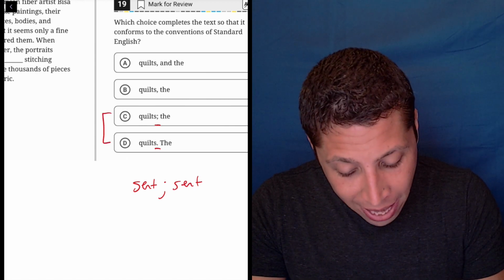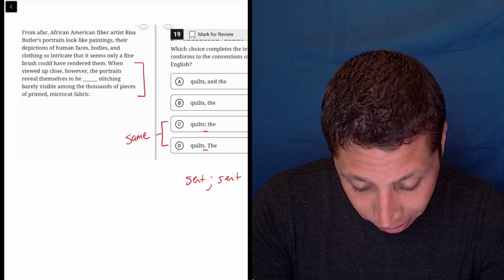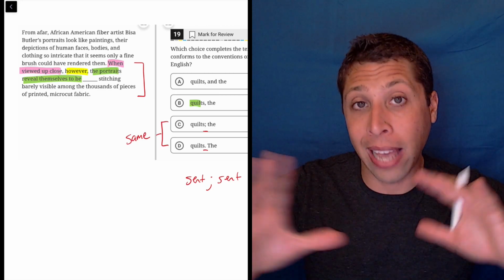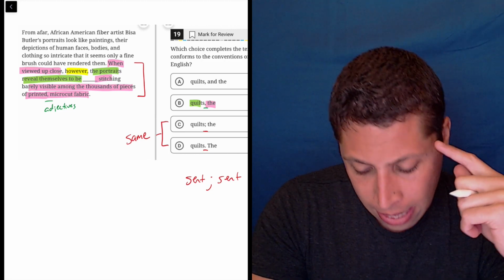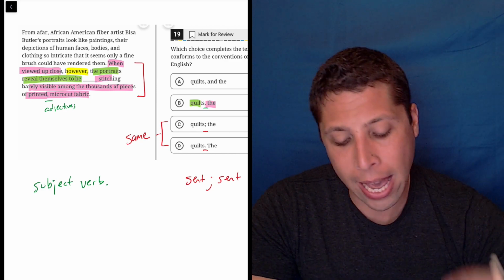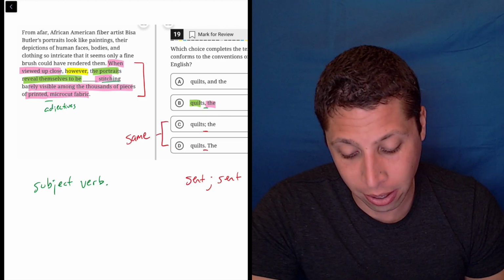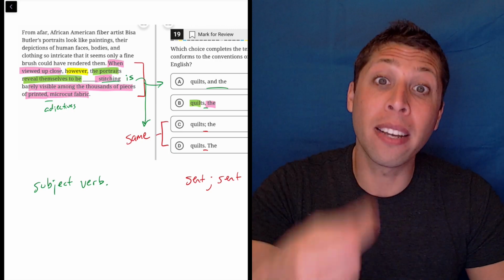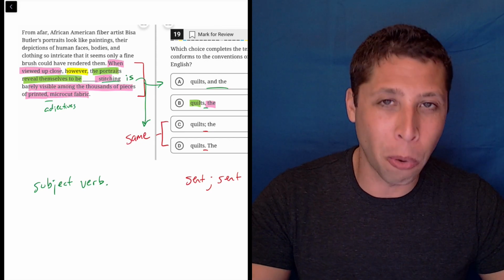Digital SAT 2, Reading Module 2H, Question 19 (grammar)